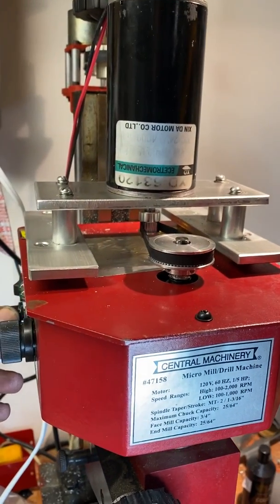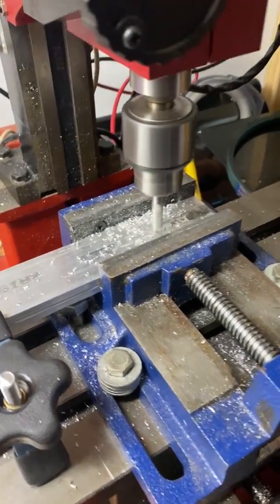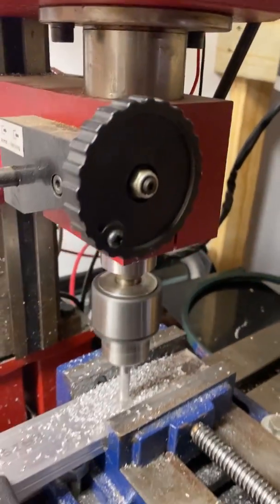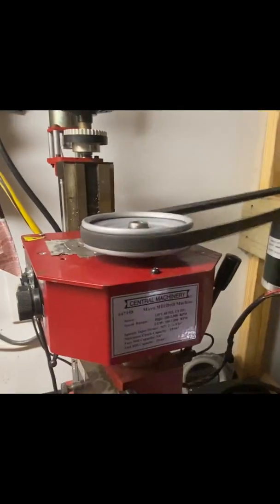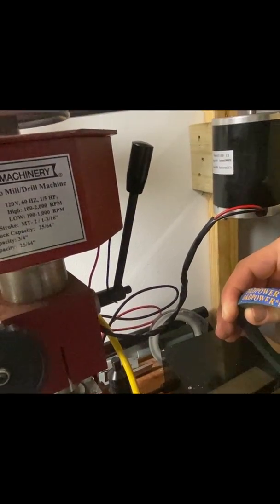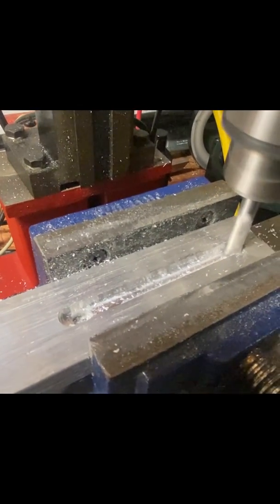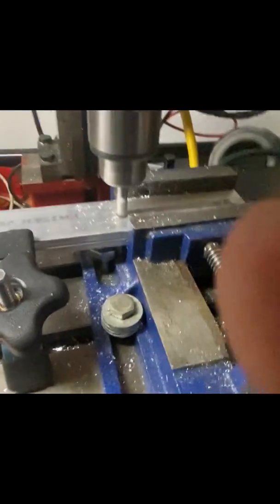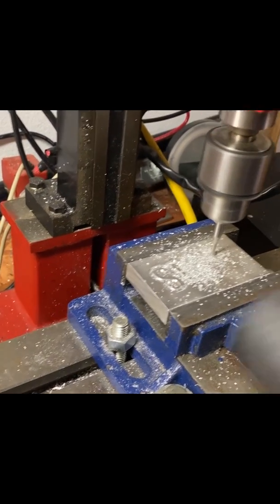How to Upgrade Your Mini Mill Motor | Harbor Freight Mill Motor and Drive Belt Upgrade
How to Upgrade Your Mini Mill Motor. Harbor Freight Mill Motor and Drive Belt Upgrade. So, I go from a  200 Watt motor running on gears to a belt drive upgrade with direct drive to the draw bar to a 500 Watt motor, from the original 1/5 HP to 3/4 HP.  The results are very good for depth of cut and feed rate on the mini mill. Further, this mill has been converted to a CNC mill and is running Mach 3 as well.  This video shows the conversion and covers the machining for the mounting of the new motor and fabrication of a new draw bar for the mill.